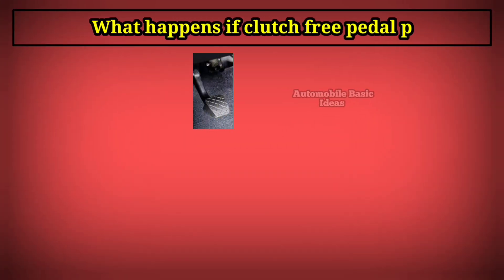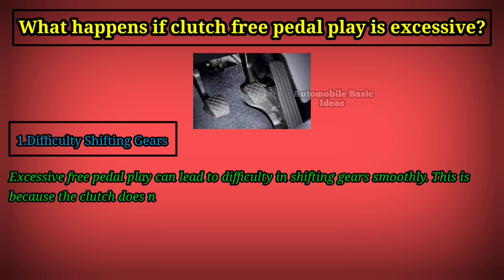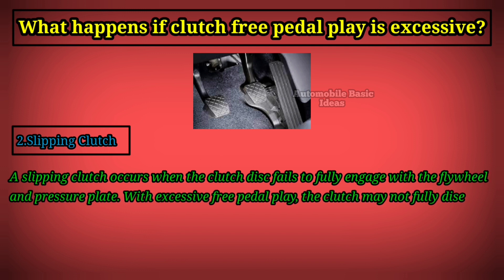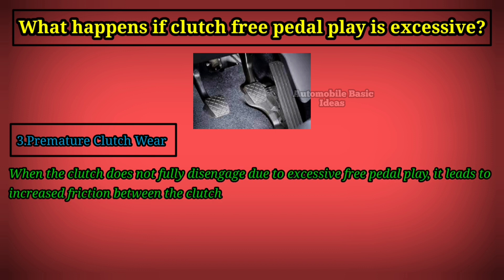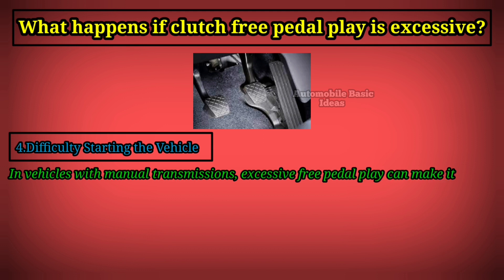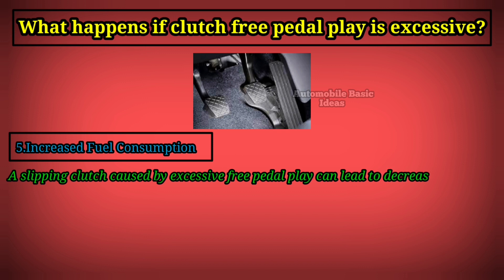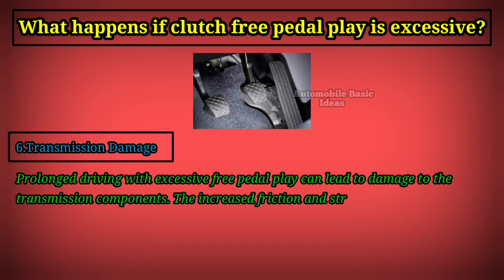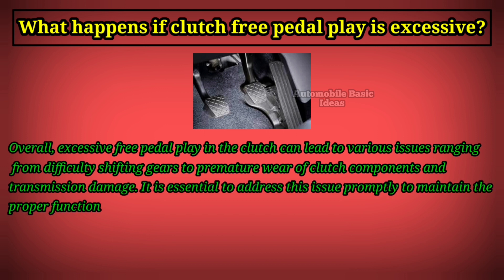What happens if clutch free pedal play is excessive?